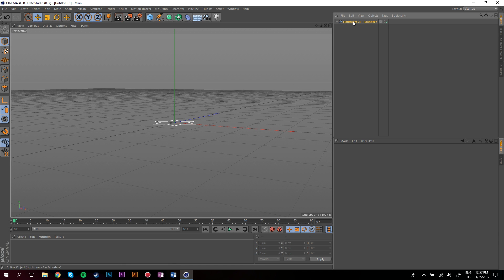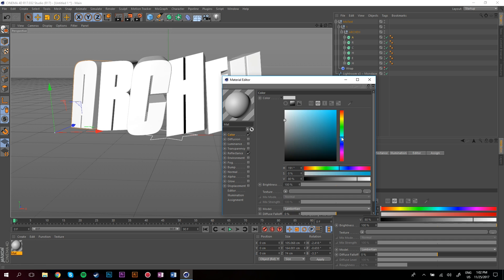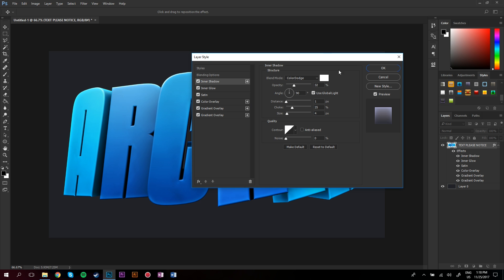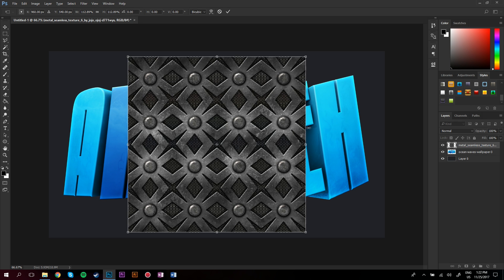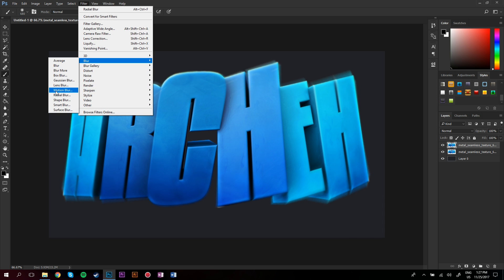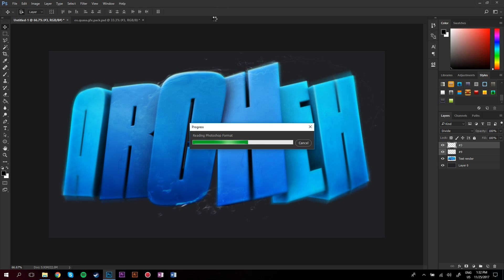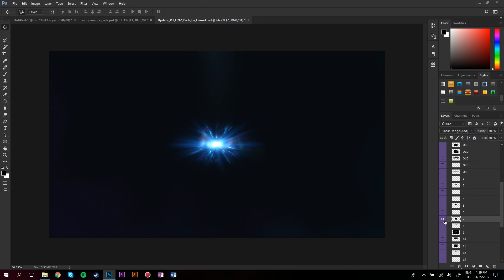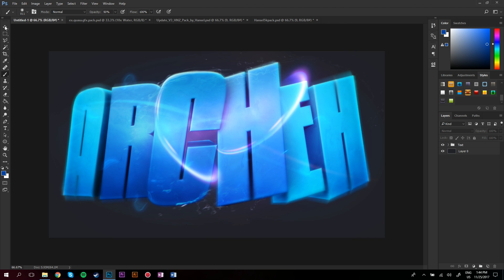HOW TO MAKE EPIC TEXT IN CINEMA 4D AND PHOTOSHOP TUTORIAL!!!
A tutorial on how to make epic professional text in Cinema 4D and Photoshop! I hope that you all enjoy this tutorial and that it helps you out c: I spent over 12 hours editing this trying to make it the best it could be so I hope you all enjoy this tutorial!
~Fenyks